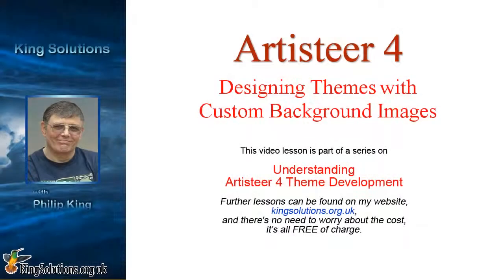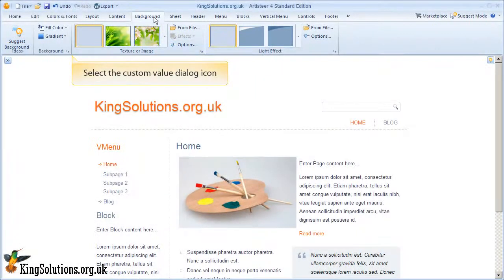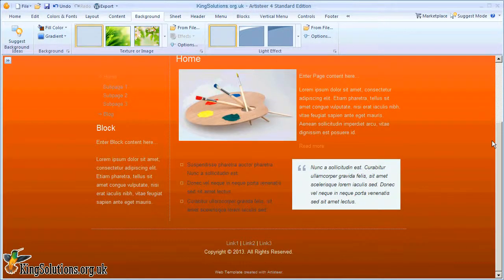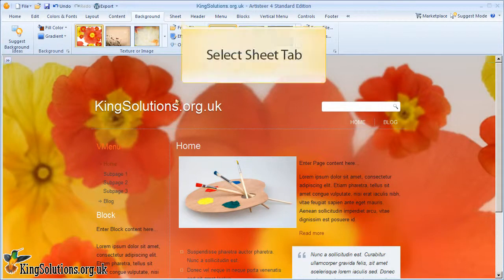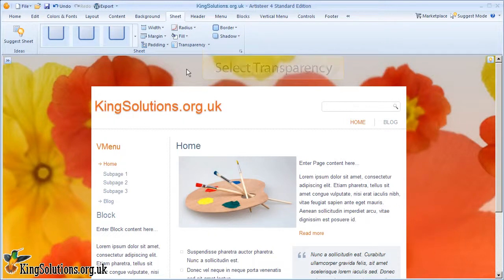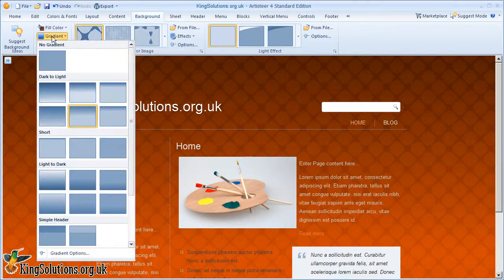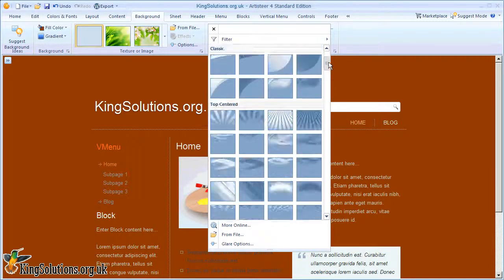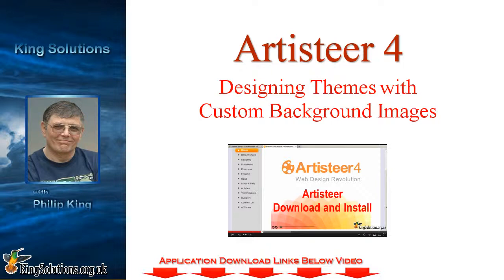Artisteer 4 Themes With Custom Background Images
Design Wordpress Themes With Custom Background Images Using Artisteer 4 (How-to Video)

Artisteer, by Extensoft, is the first web design automation product that instantly creates fantastic looking, unique CMS website templates and blog themes for Blogger, Joomla, WordPress and Drupal content management systems (CMS). It's also fun and easy to use!

Artisteer is a unique template generator which enables almost anyone with a reasonable artistic talent, to design and create awesome blogs and cool CMS web templates in minutes without the need to learn Photoshop, Dreamweaver, CSS, PHP, HTML or other related technologies.